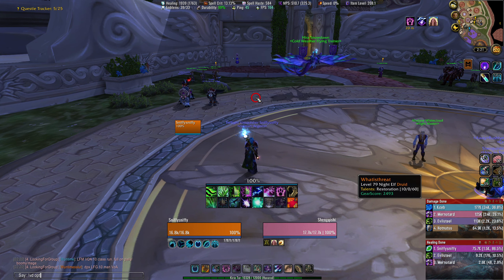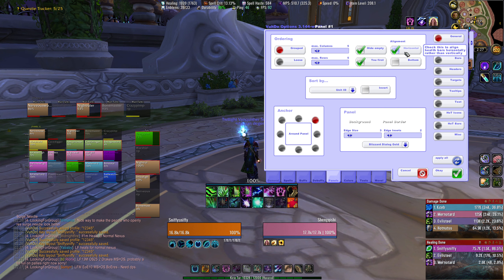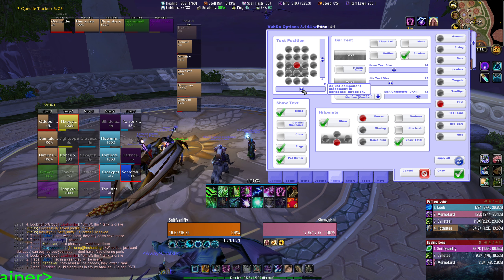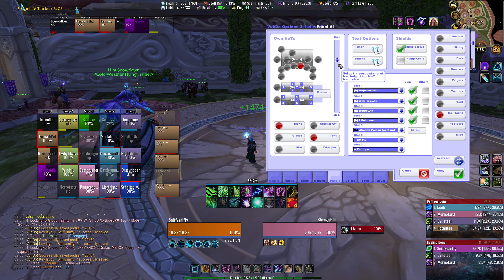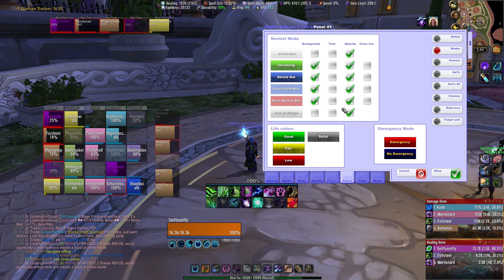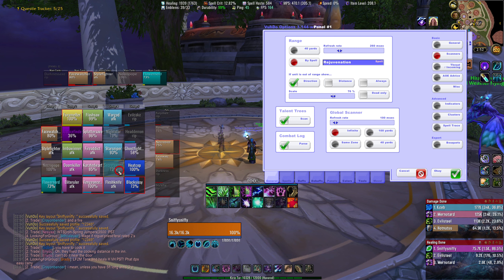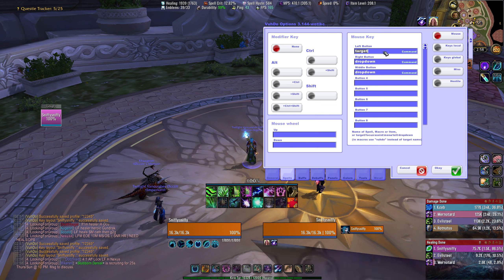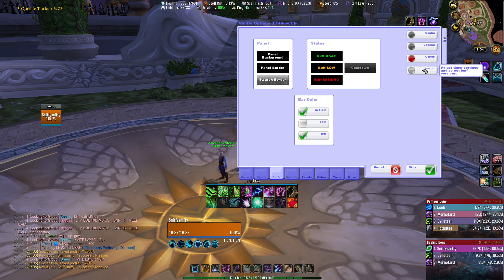WOTLK Classic: Vuhdo Setup Tutorial! (Deep Dive)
Please let me know if you would like more content like this and what you would like to see next.

This is a long and unedited video guys so you're definitely going to want to use the time-stamps to find specific sections you're looking for unless you're a total beginner to VuhDo! I go through each side-bar in order, so just skip ahead if you're looking for a specific side-bar in a section. Hopefully I cover what you're looking for, and if not, ask in the comments!

If you want my VuhDo Profile, scroll all the way to the bottom and the string is there under Resto Druid VuhDo Profile

0:00 Making New Profiles
1:11 Creating Panels
4:08 Personalizing Your Panels
15:28 HoT/Buff Icons on Frames
20:56 Raid Icons, Strata, and Overheal Text Color
23:53 Everything Colors
27:00 General Options
33:39 Hot-keying Spells
40:20 Raid Buff Tracking
43:15 Boquets, Adding Buffs/Debuffs, and Boquet Layering
49:24 Saving Completed Profiles/Making Test Profiles
50:17 Exporting/Importing Profiles